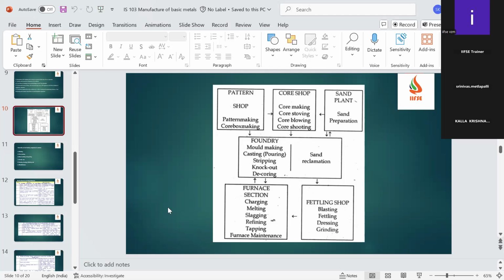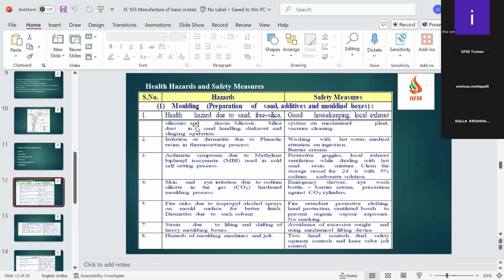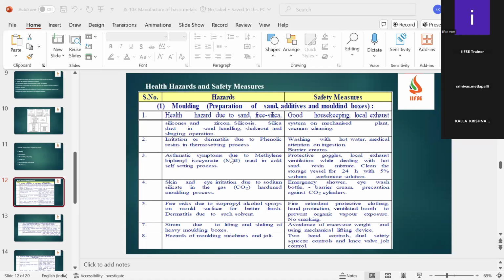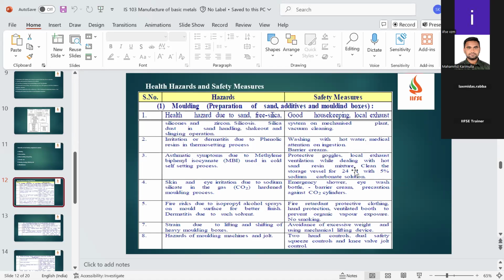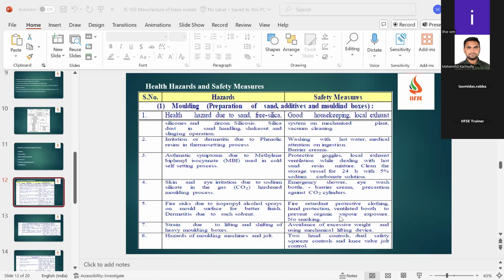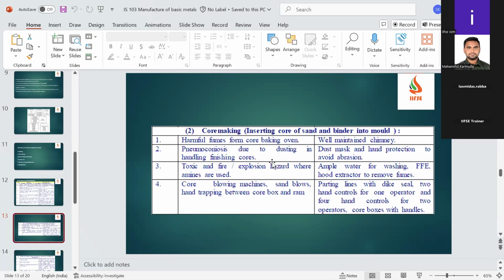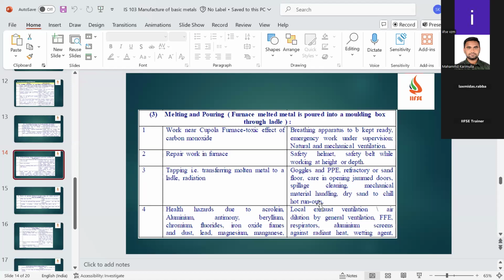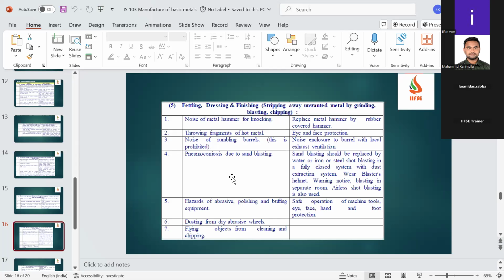IS 103 - work permit system -02.03.2025/SBTET IND